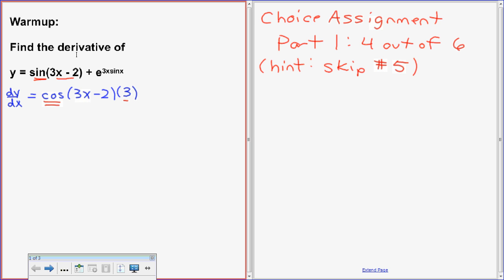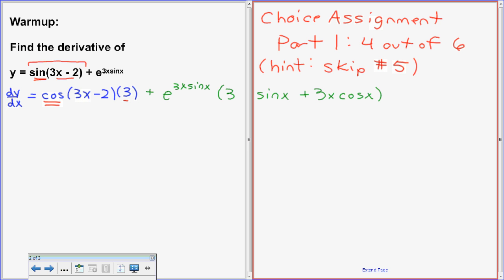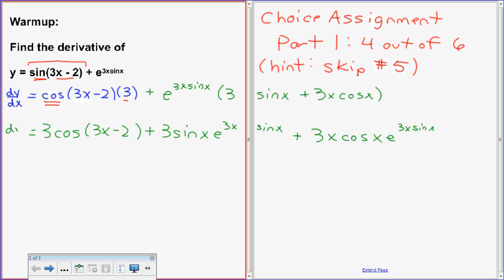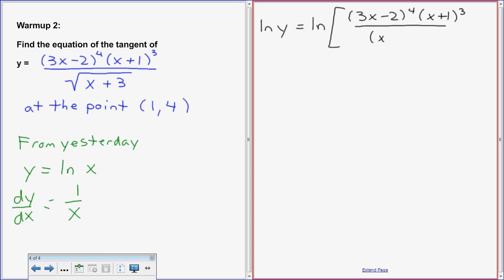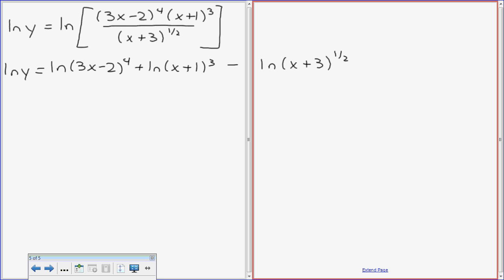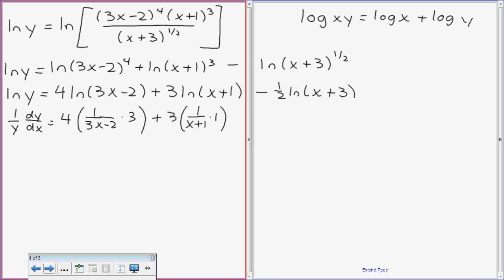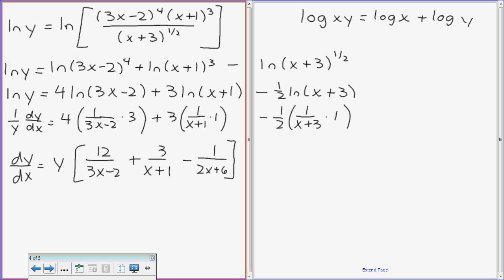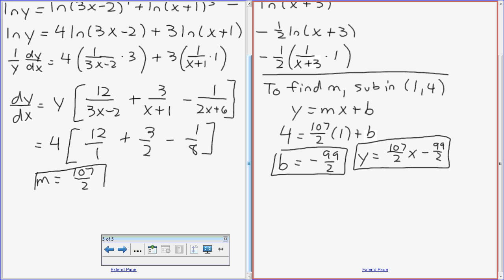MCV4U June 8 Part 1